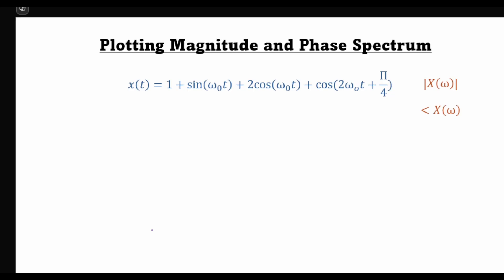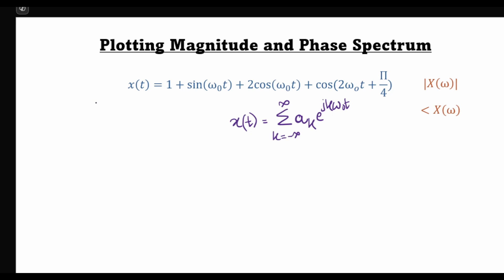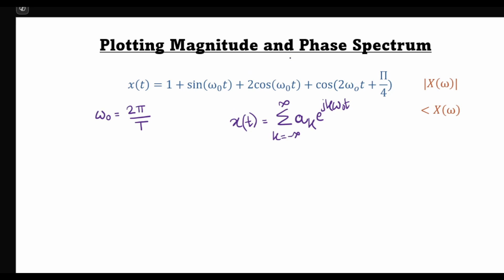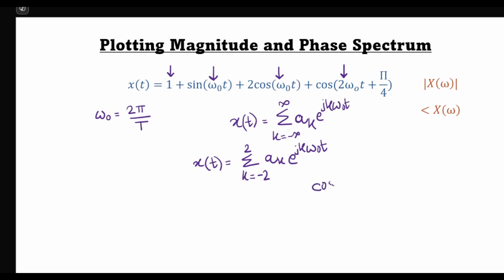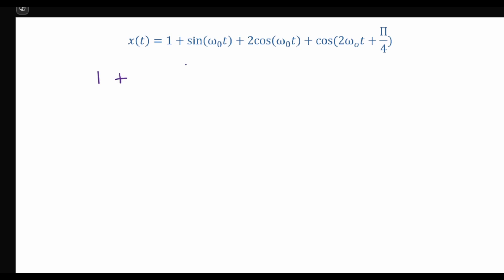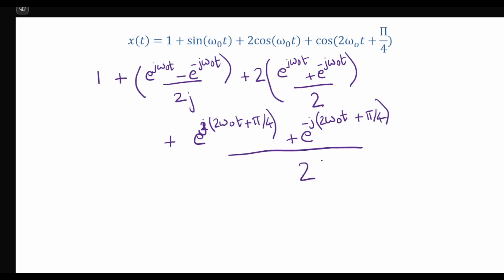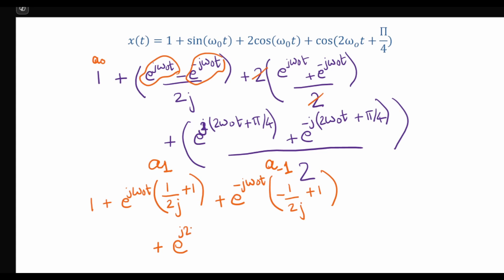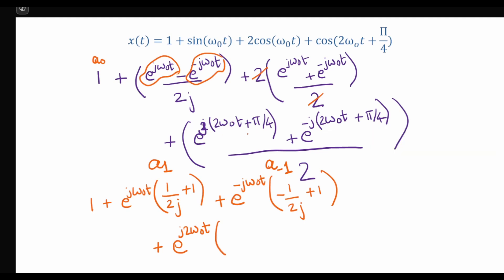Finding Magnitude and Phase of a Signal using Fourier Series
In this video, I explain how to plot the magnitude and phase spectrum of a signal using Fourier series analysis.